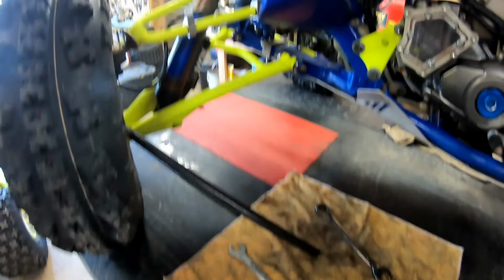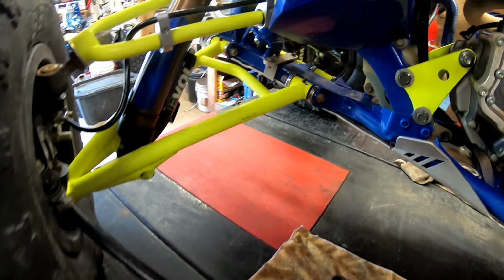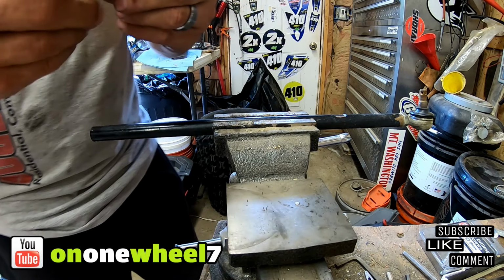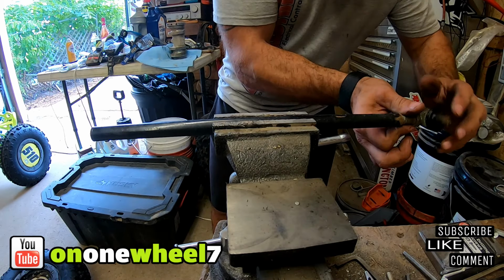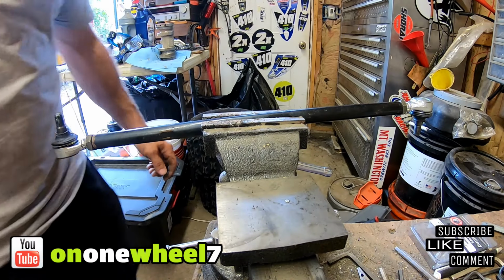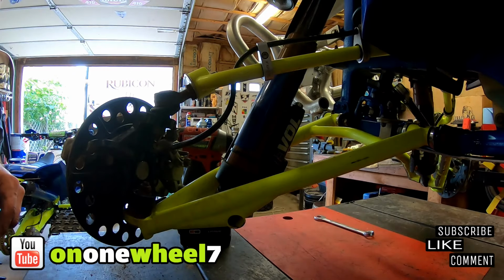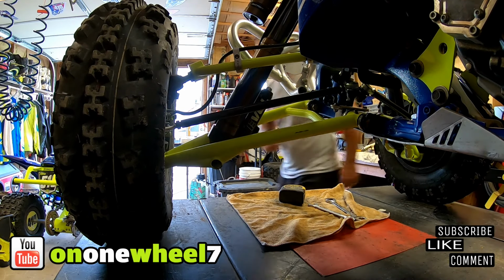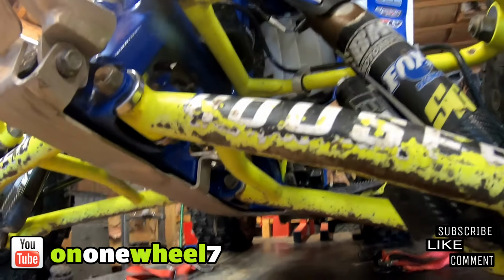QUAD REPAIRS - CHANGING SOME TIE ROD ENDS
so after last weekends local ride I noticed along w my two flat tires my front end had some play! turns out I had a bad tie rod end so got 4 new ones ordered threw rockymountainatv thanks to them so lets get the old ones out and the new ones installed!